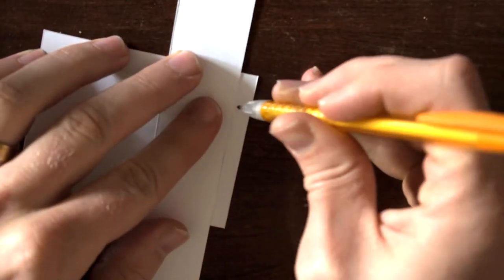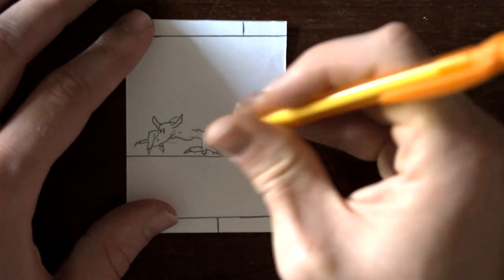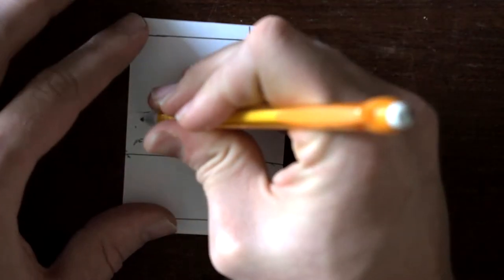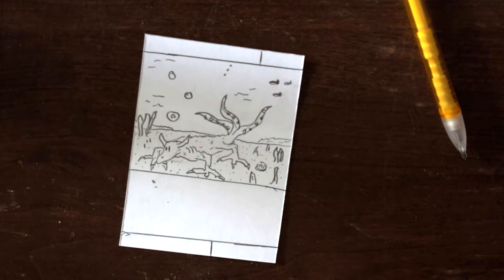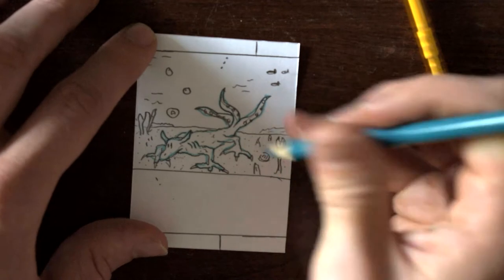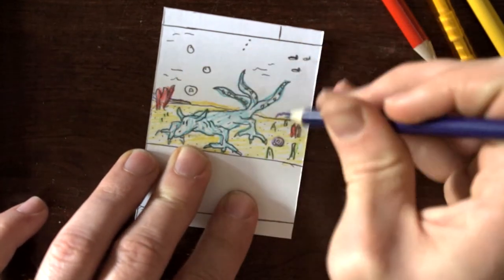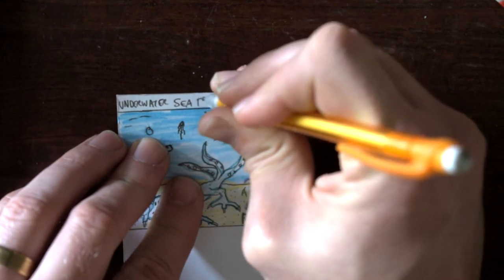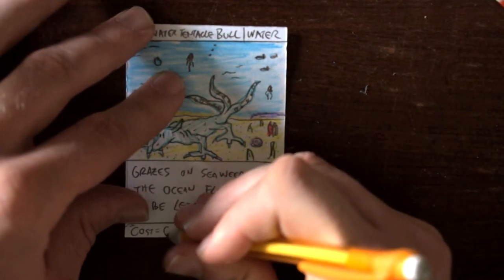Underwater Tentacle Bull - Savage Beasts: The Card Game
Here a draw the "UNDERWATER TENTACLE BULL!"